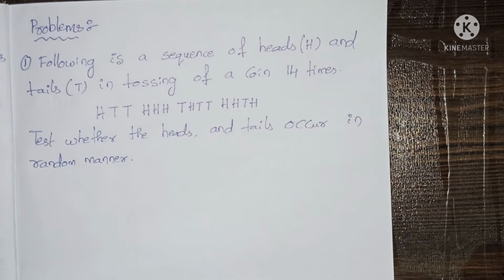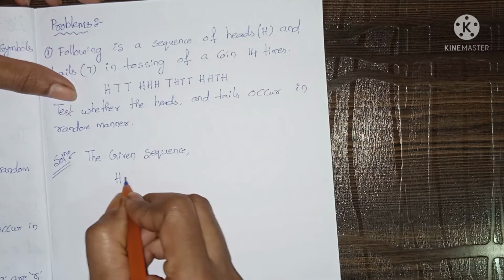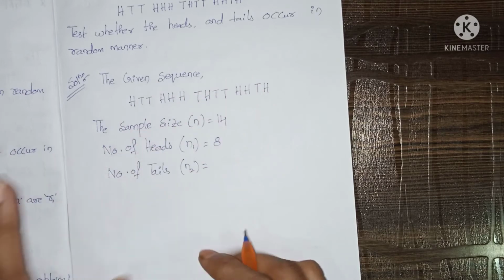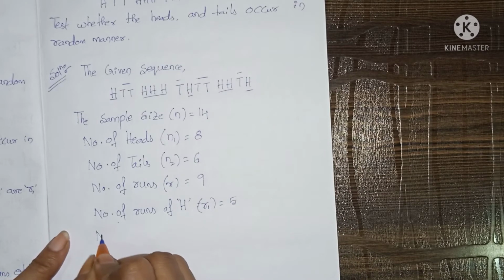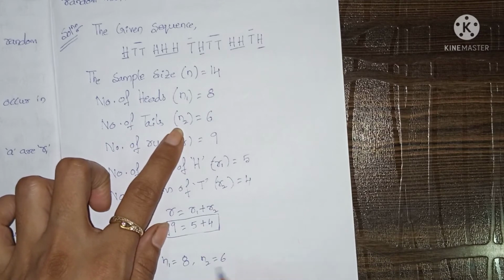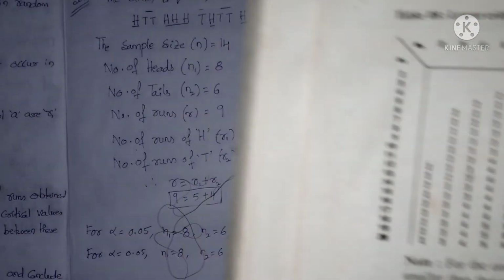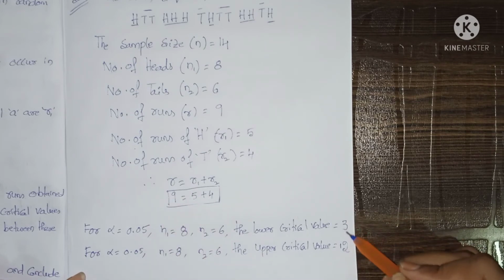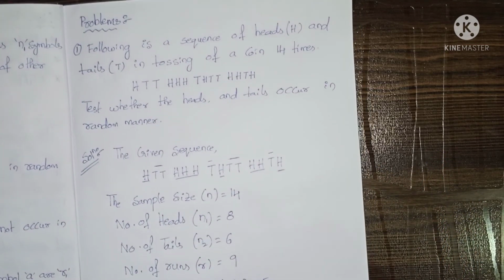problems on run test // M. com semester 1 // Quantitative techniques // part 1